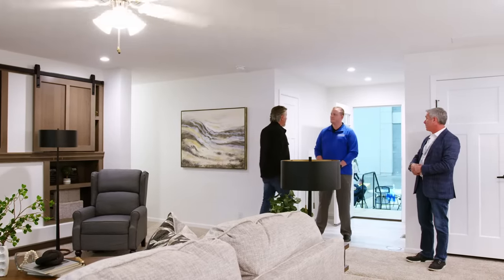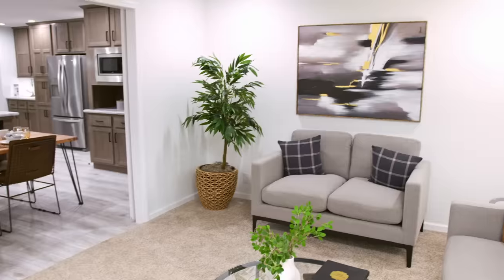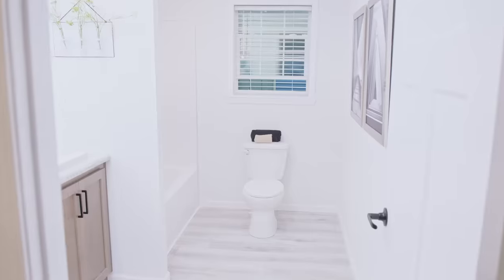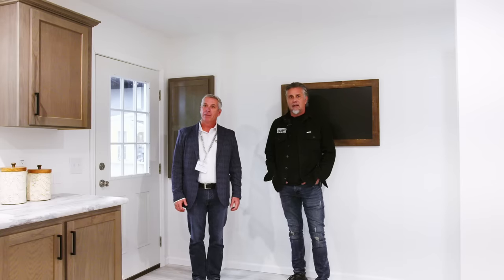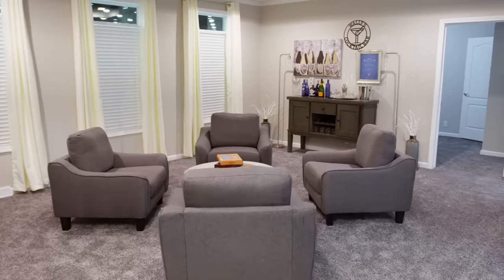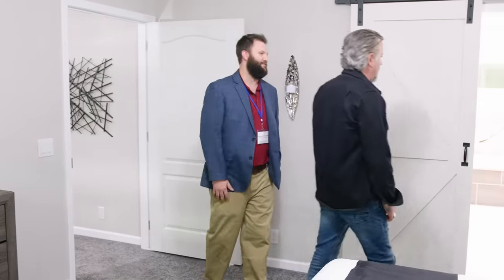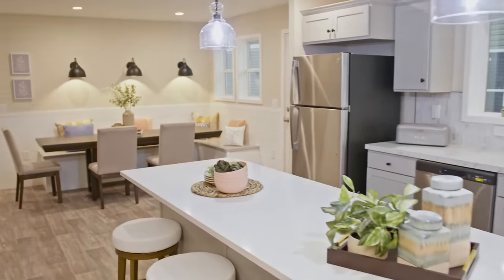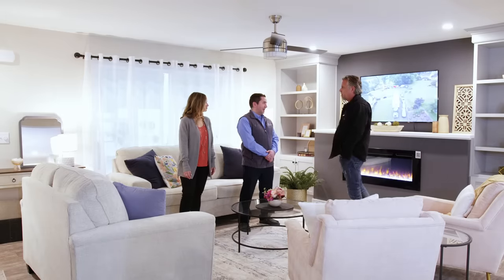From Fast Cars to Fast Homebuilding: Richard Rawlings Steps into the World of Manufactured Homes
Hey, Hey, Hey! You're in for a treat, folks! Check out this video that'll take you on a wild ride with none other than Richard Rawlings from Gas Monkey Garage! This guy has seen it all, but the manufactured homes he checked out at The Louisville Show had him SHOOK!

Richard's no stranger to mobile homes, he grew up in a single wide with a tip out. But these new homes - they're on a whole other level of amazing! As a self-proclaimed foodie, he was especially stoked about the kitchens & who could blame him? The quality, modern design, and impeccable craftsmanship of these homes had him geeking out big time. He was so blown away that he even mentioned building one on his land in Broken Bow!

If you're searching for a new home, look no further than ManufacturedHomes.com - your ultimate resource to find local builders and explore your options online.

Let's show him he's making the coolest choice out there! And Richard, if you need a hand with that housewarming party, we've got your back. Let's make it one for the books!

Shop Factory-Built Homes Nationwide:
ManufacturedHomes.com